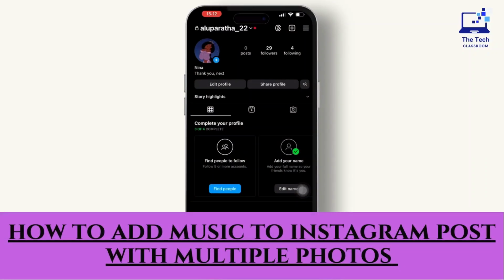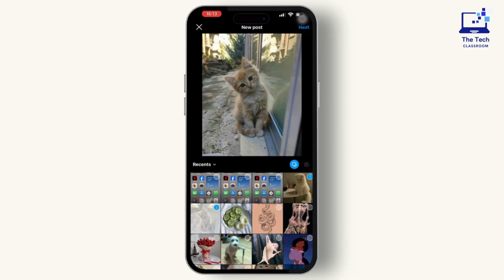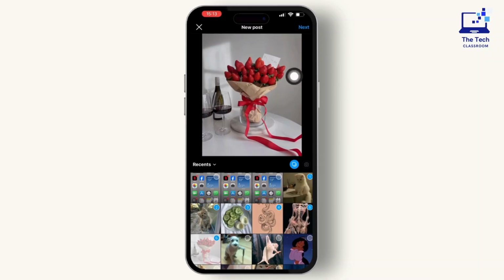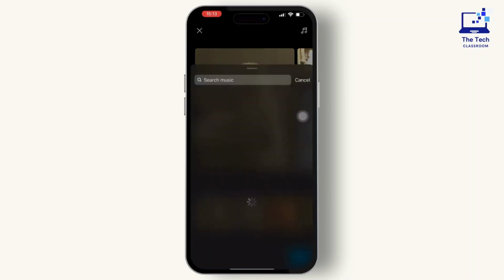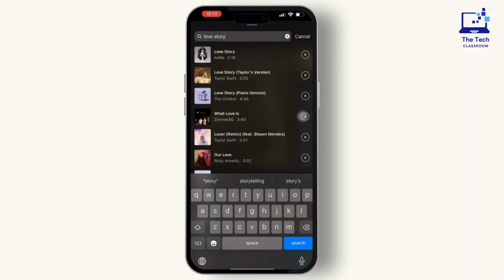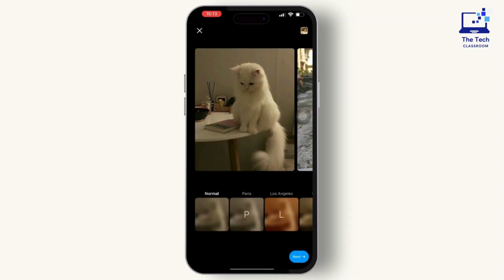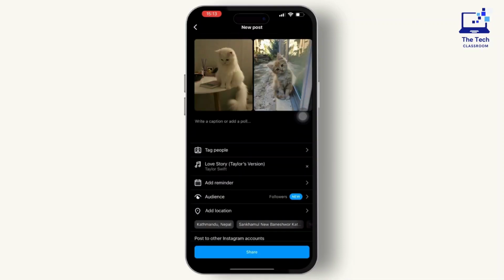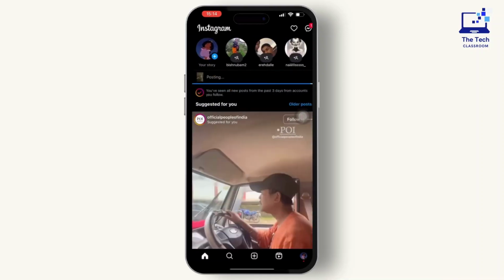How to add music to Instagram post with multiple photos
Learn how to add music to your Instagram post with multiple photos in this easy-to-follow tutorial. Whether you want to enhance your photo collage or add a soundtrack to your carousel posts, we've got you covered!

In this video, you'll discover how to add music to an Instagram post featuring multiple photos. You'll also learn how to manage music for multiple posts and stories on Instagram.

Timestamps:
0:00 Introduction
0:20 Step 1: Preparing Your Photos
0:45 Step 2: Adding Music to Your Instagram Post
1:00 Step 3: Managing Music for Multiple Photos

how to add music to Instagram post with multiple photos, how to add music to multiple photos on Instagram, add music to multiple Instagram posts, how to add music to Instagram post, add music to multiple photos on Instagram